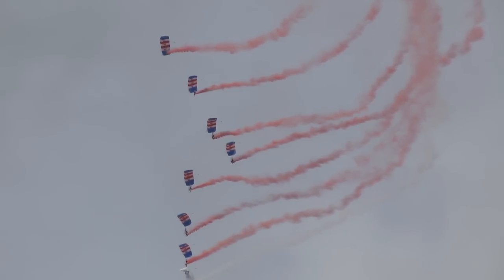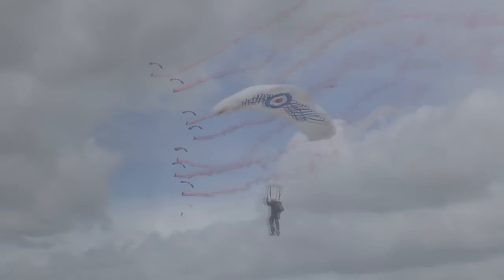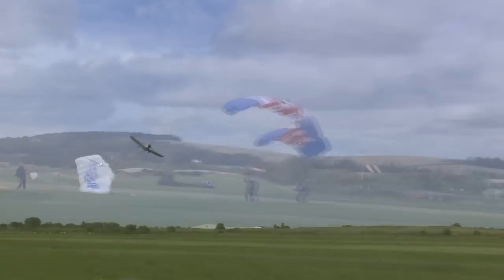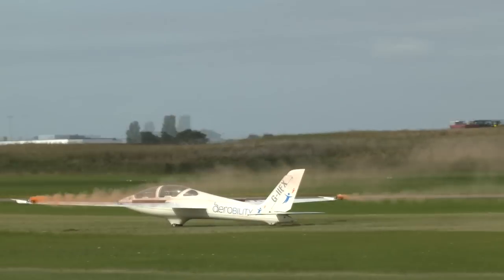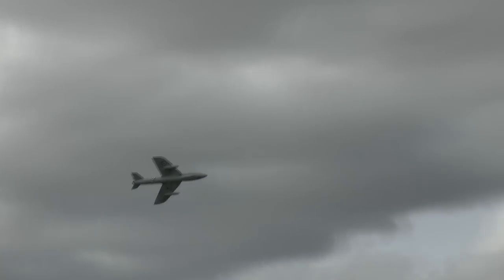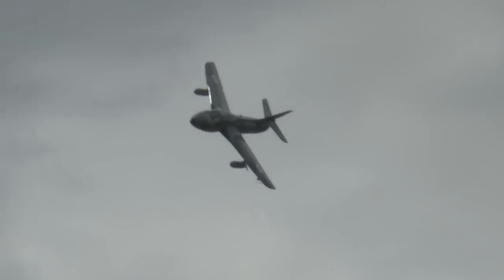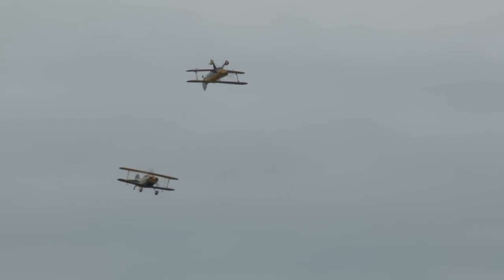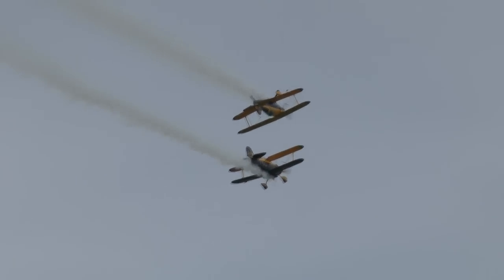② RAFA Shoreham Airshow 2014 Compilation Part 2 (FULL HD)